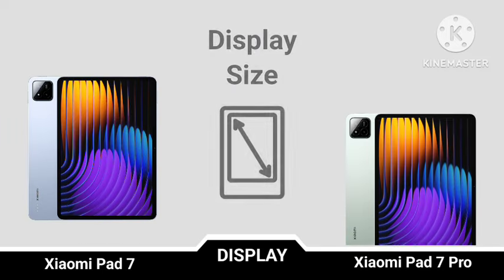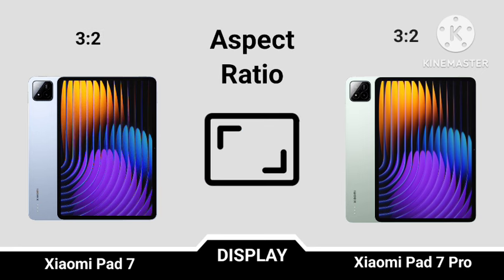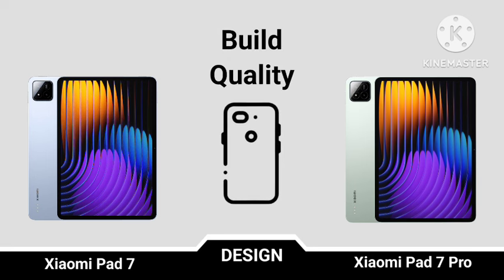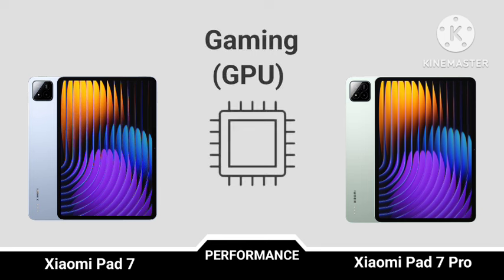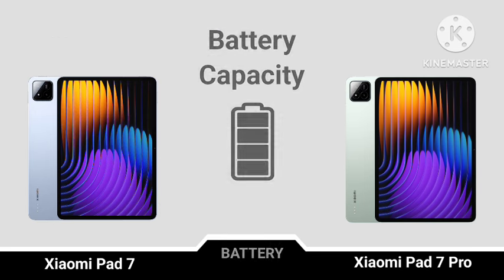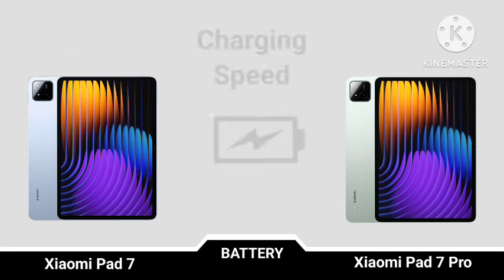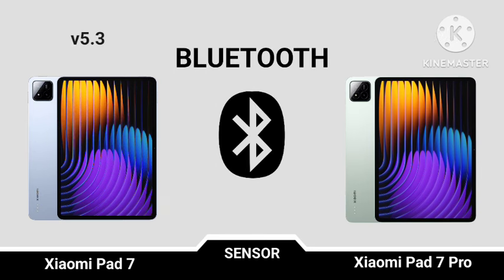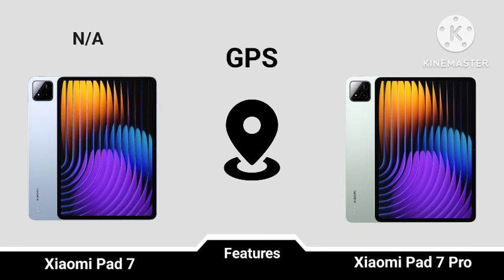Xiaomi Pad 7 Vs Xiaomi Pad 7 Pro